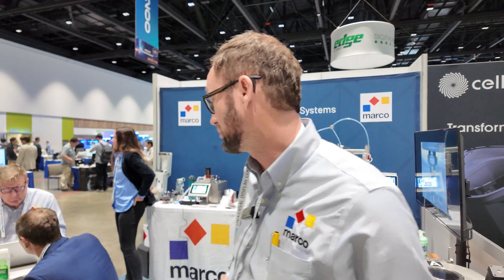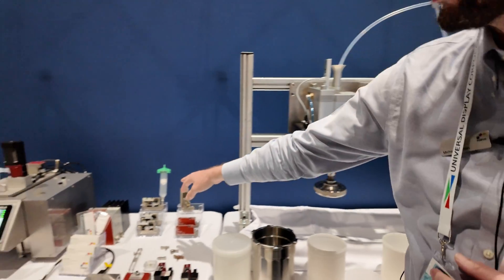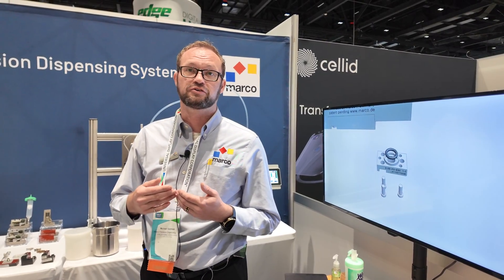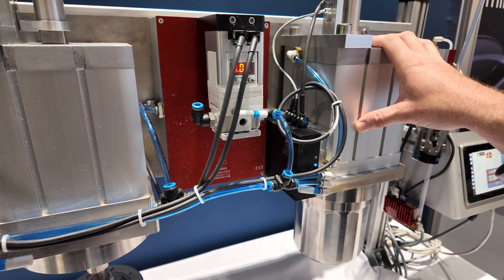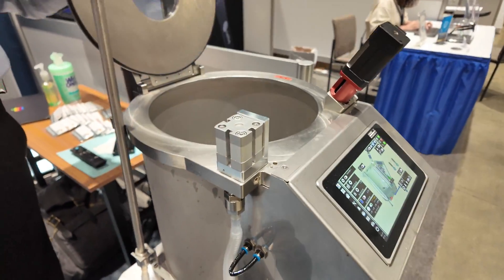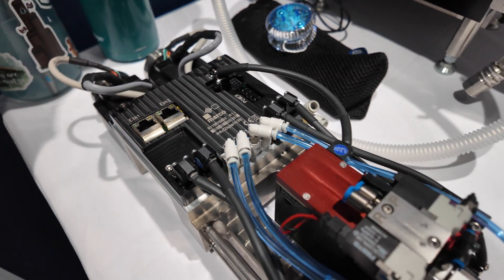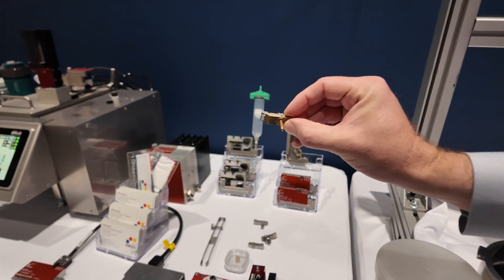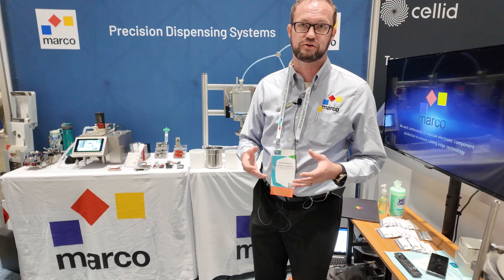Marco Precision Dispensing at Display Week 2024 Degassing, Adhesives, Optics, Manufacturing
Marco Precision Dispensing showcased their advanced adhesive dispensing technologies. Mike Gorman from Marco explained their role in the display industry, focusing primarily on post-assembly processes. Their systems are designed to manage and dispense adhesive products effectively, crucial for applications requiring high optical clarity and reliability. One highlighted system was the fluid management system with a follower plate, which helps maintain a degassed dispensing chain essential for optical applications by preventing the introduction of bubbles during the dispensing process

Gorman emphasized the importance of degassing, a process that removes gas from fluids to avoid bubble formation when the fluid is moved or dispensed. This is particularly vital in manufacturing processes where bubbles can affect the optical properties of the final product. Marco’s system applies fluid pressure to degas materials without using air pressure, which can dissolve gas into the material. The goal is to achieve a degassed state with vacuum levels down to 3 to 10 millibar, significantly reducing the risk of bubble introduction.

The next step involves dispensing the degassed material using Marco's piezo dispense heads, which offer precision in both jetting and needle dispensing. Maintaining a degassed state is critical, especially for applications like silicone lenses in many LED and micro LED displays. Bubbles in these materials can compromise the optical quality, making Marco's technology invaluable for these high-precision applications.

At the booth, Gorman also showcased the dual follower plate system, designed for uninterrupted 24/7 operation. This system is piston-driven, suitable for high viscosity materials, and eliminates the need for air pressure, ensuring continuous and consistent dispensing. The dual plates allow for seamless changeovers, keeping production lines running efficiently without downtime for degassing new fluid batches.

Marco's technology extends to different sizes and configurations to match production needs. They demonstrated their 25L tank system, the starting point of the degas dispense chain, which includes a siphon wand for adding new material without reintroducing air. The system features a piston pump to move fluid without air pressure, ensuring the material remains degassed throughout the process.

Additionally, they presented a 3L version of the 25L tank and their 2K mixing product for various material viscosities and mixing ratios. This product handles both static and dynamic mixing, suitable for applications requiring precise control over material properties. Their flagship product, the PSO dispenser, known as the superior jet, offers advanced control over the dispensing process through its differential piezo-driven system, allowing fine-tuning of the piston’s movement for optimal dispensing accuracy.

Marco’s PSO dispenser is notable for its precision and versatility, with different nozzles and seats to match various application needs. These range from heat-sensitive designs with copper jackets for better heat transfer to extended nozzles for clearance. The nozzles come in sizes from 15 microns to 1 millimeter in diameter, catering to a wide range of dispensing requirements.

Marco Precision Dispensing is based in Daa, Germany, where all design, development, and manufacturing take place. They are a vertically integrated company, producing their own circuit boards and fabricating their own steel components. Gorman operates from their San Diego office, where they handle application development and validation. Customers provide their requirements and materials to this office, where Marco demonstrates the capabilities of their systems and prepares detailed reports. Any further customization is then coordinated with their headquarters in Germany.